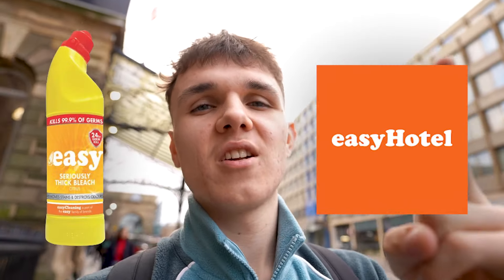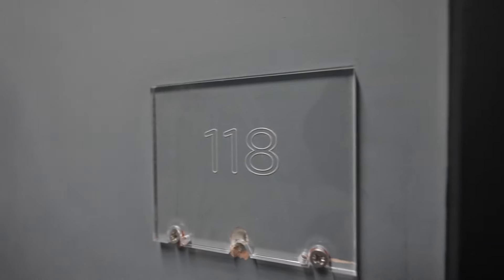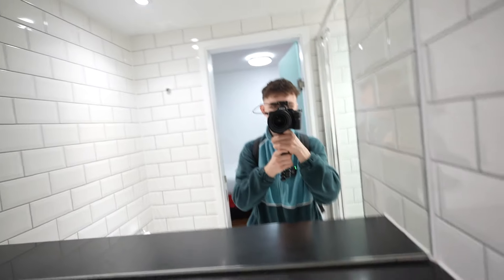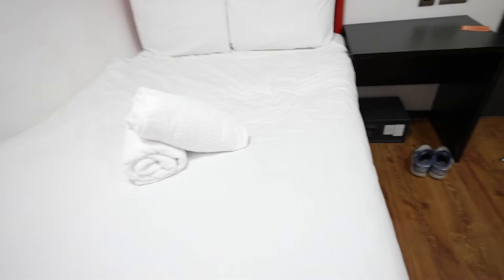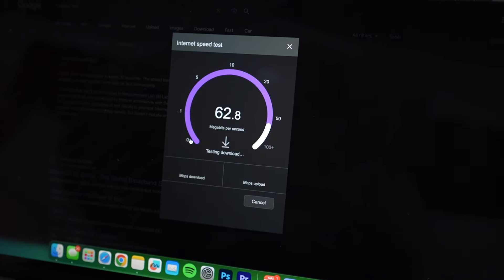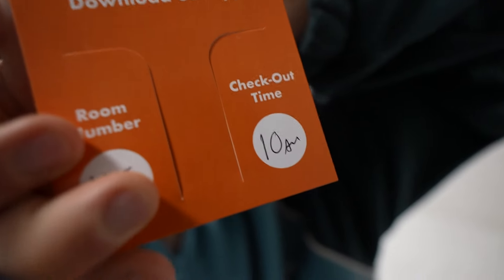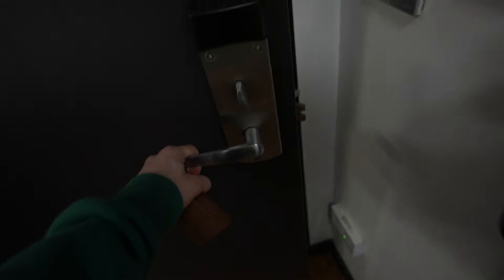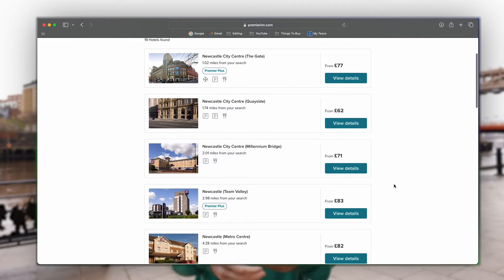I Slept in a Budget Hotel and it was.. (easyHotel Review)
easyJet are known for their cheap flights and cheap service - but did you know they also did CHEAP hotels.. the easyHotel chain has hotels all over the UK and they are starting to gain a reputation!! This video on the easyHotel in Newcastle (where I stayed for the night) shows what a standard hotel room is like for the cheap price of...*

*no chance I was telling you that without watching the video ;)